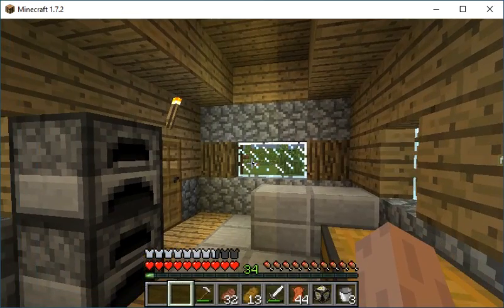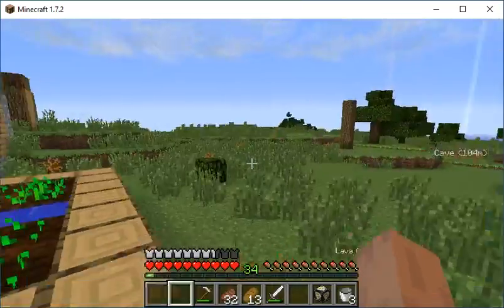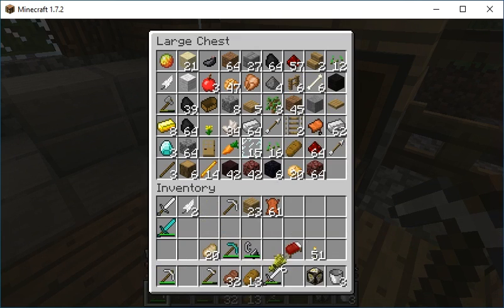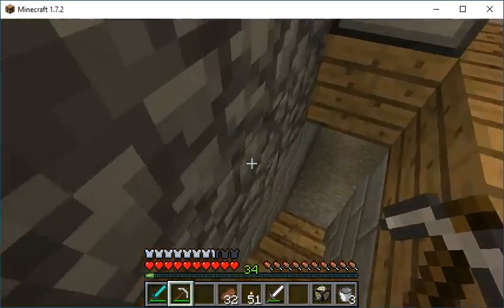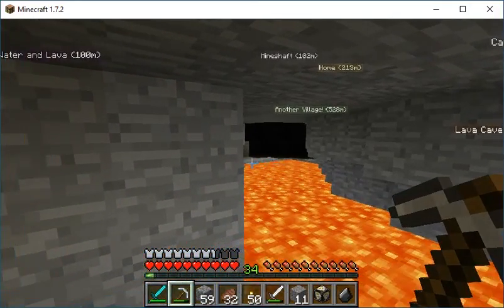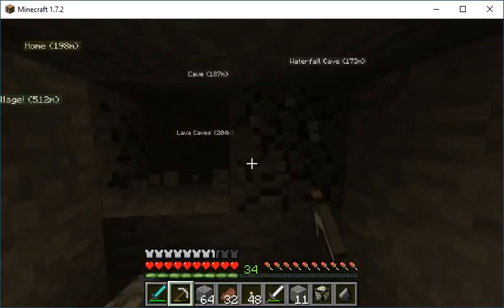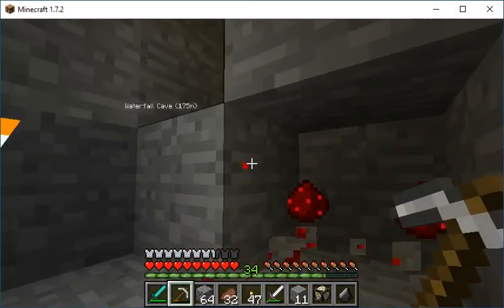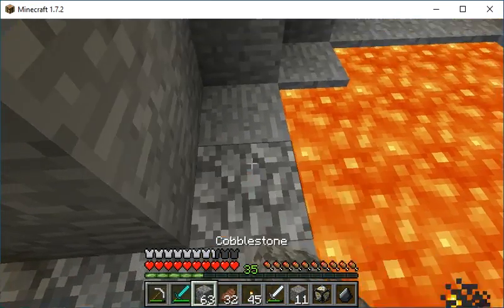Minecraft: Tornado Survival S6 E15: Finding More Diamonds!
In this episode, I spent most of the time mining and finding more diamonds!